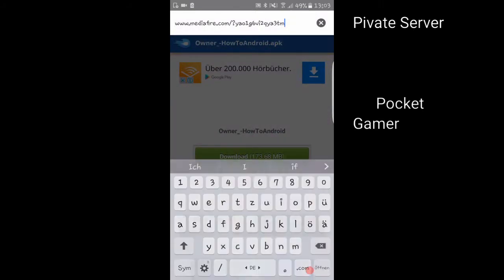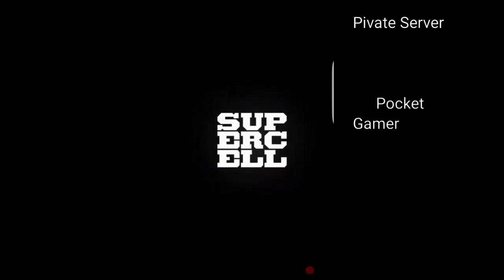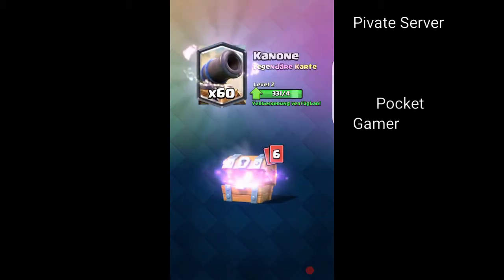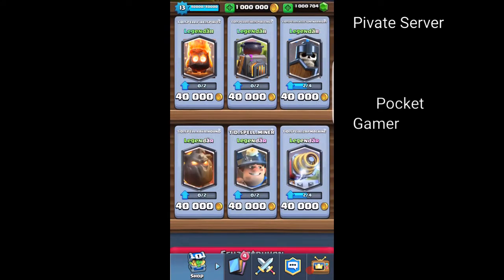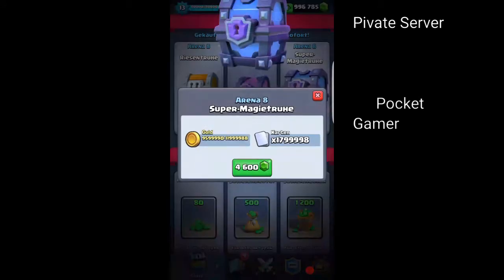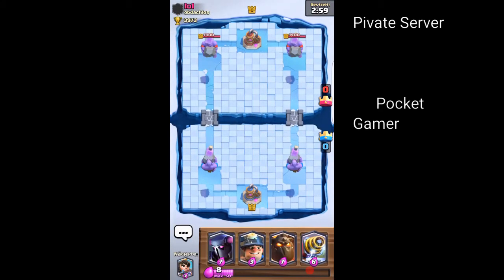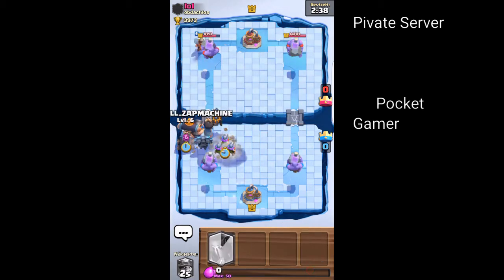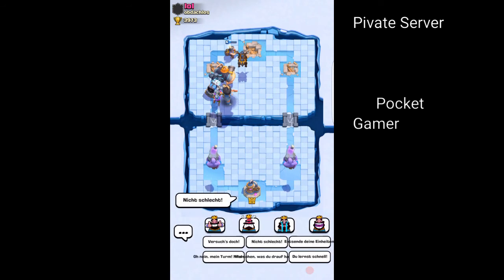Unlimited Gems Clash Royale *WORKING* (No Root)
PRIVATE SERVER NOT SUPERCELLS!!!
This server is good for testing leggys you dont have yet

Any Question? Comment them!